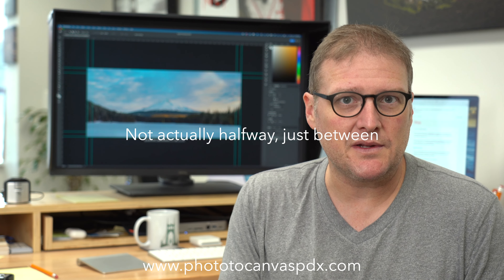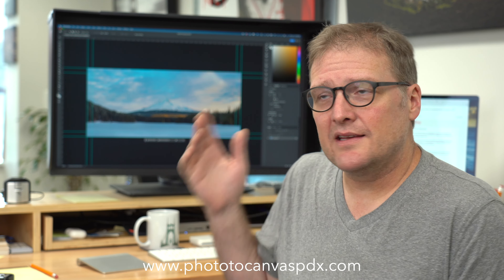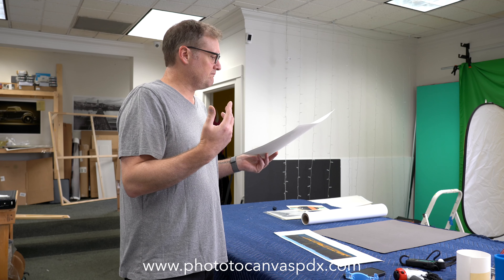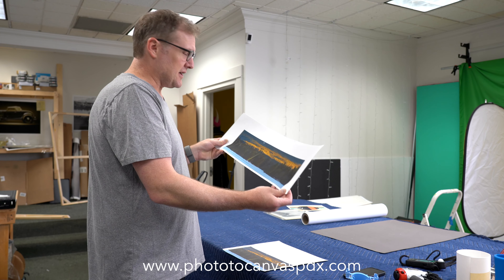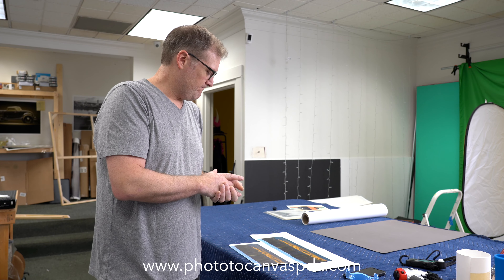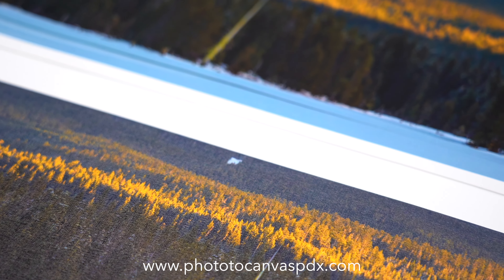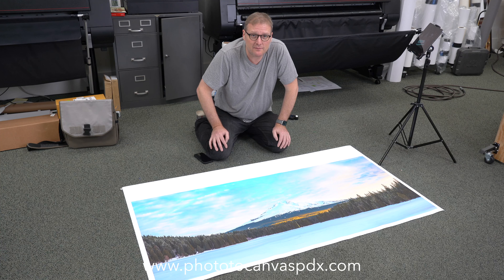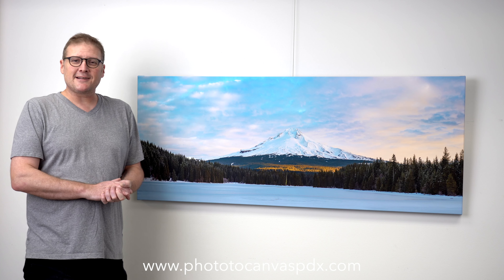Satin Canvas VS Matte Canvas Printing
My shop uses Breathing Color Satin Canvas for its standard prints. I recently started stocking P&L Arts Matte Canvas as well and this video shows the difference for a print for one of my customers. We found the matte canvas had better contrast and over all liked it quite a bit more.

This print is available for sale in any size!

Check out Justin Carters photography on IG at